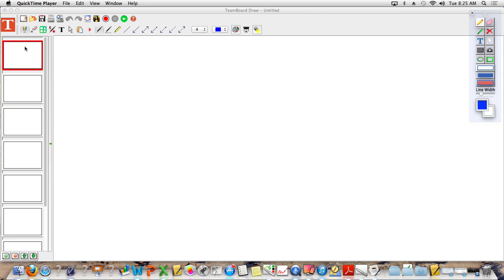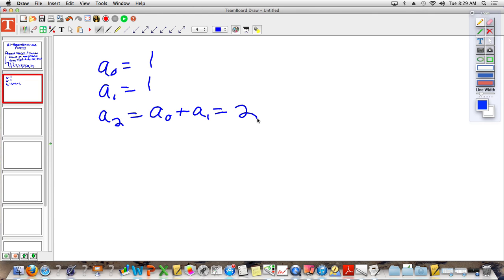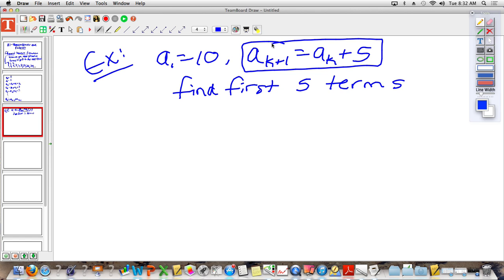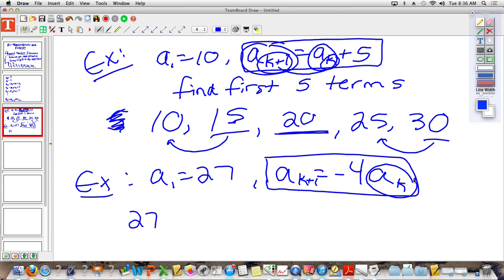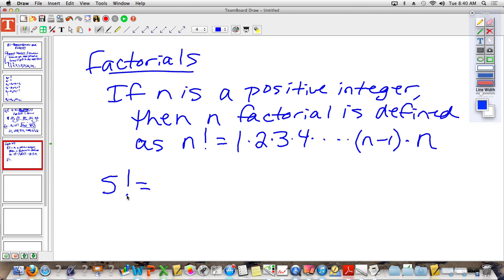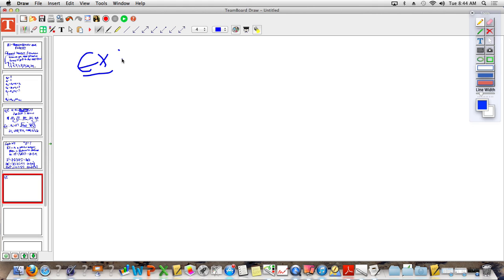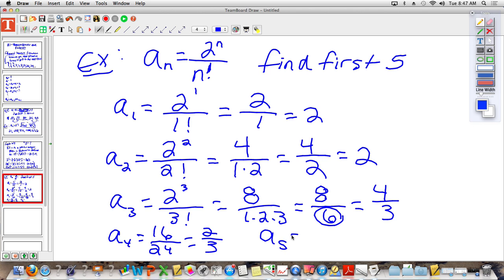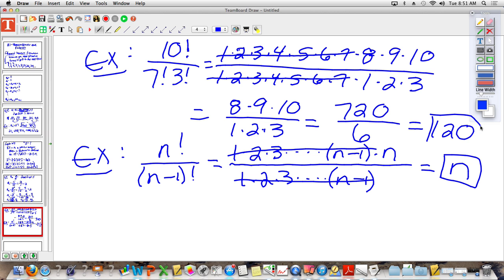8.1 Notes - Recursive Formulas and Factorials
8.1 Notes - Recursive Formulas and Factorials